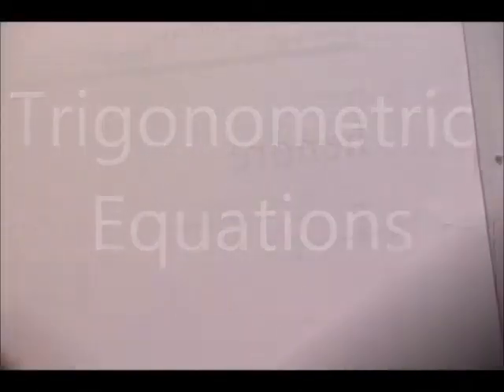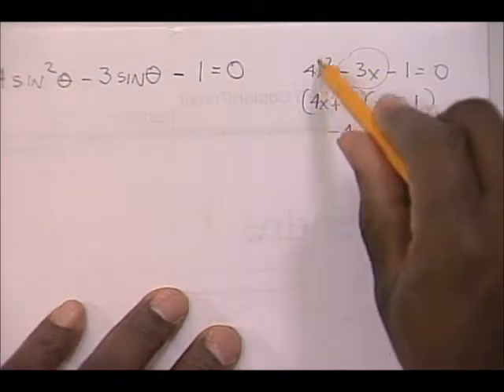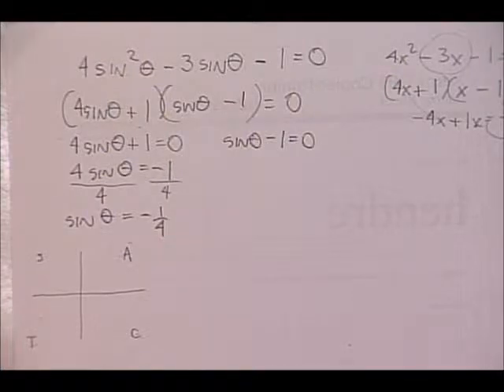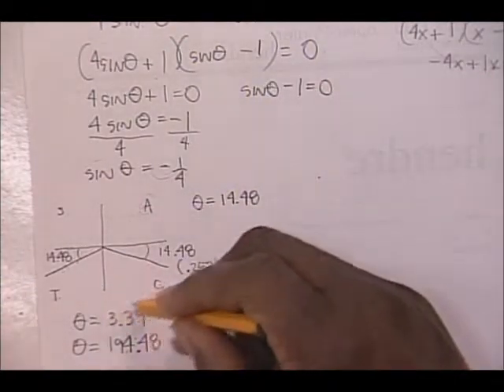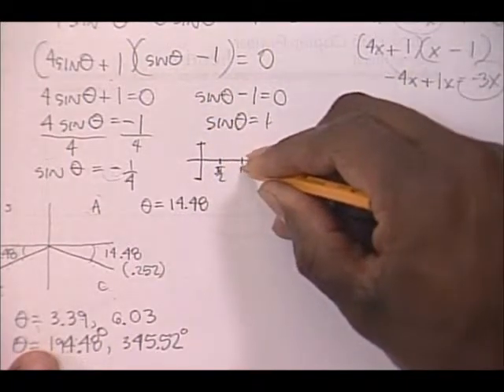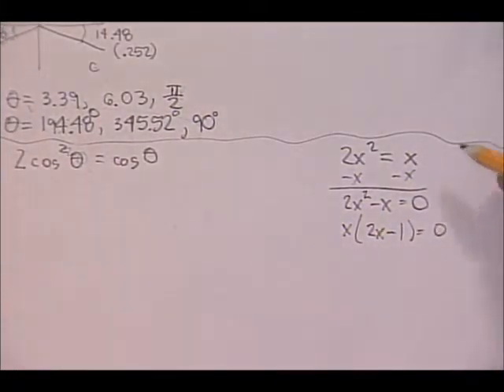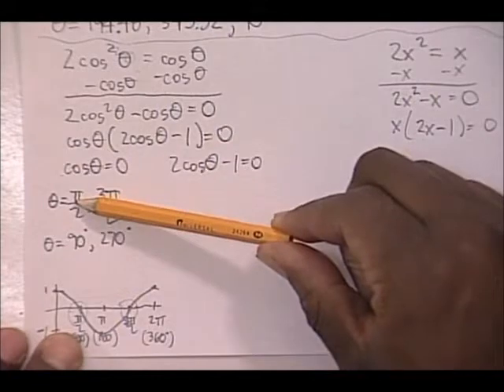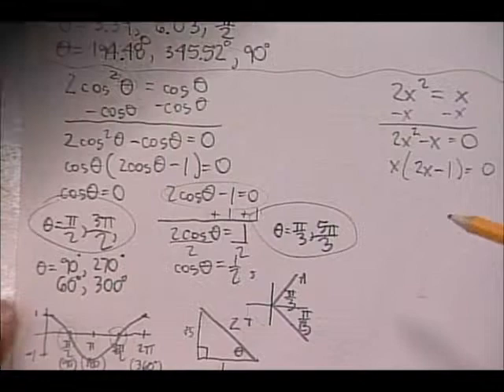Trigonometric Equations1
The following video will assist students in solving trigonometric equations in degrees and radians.